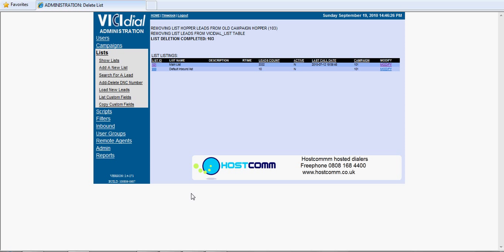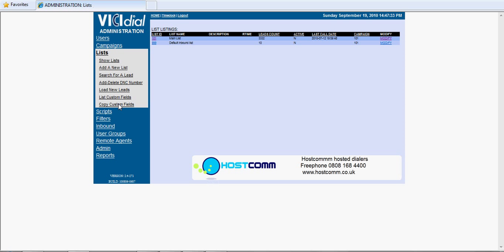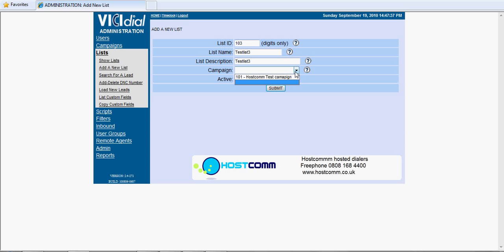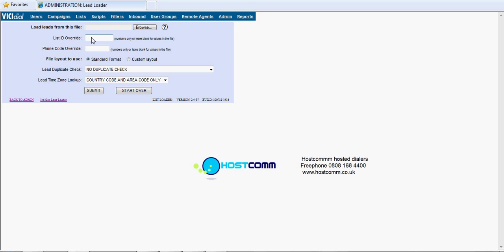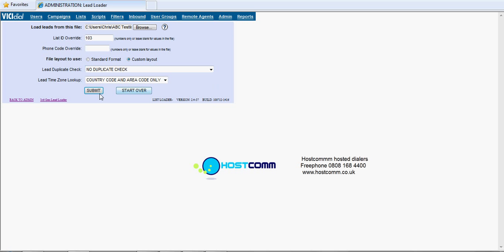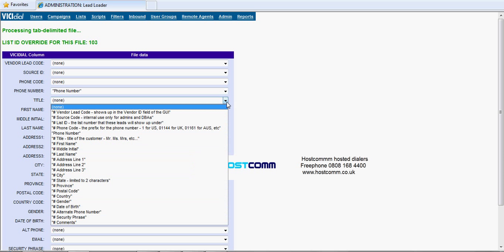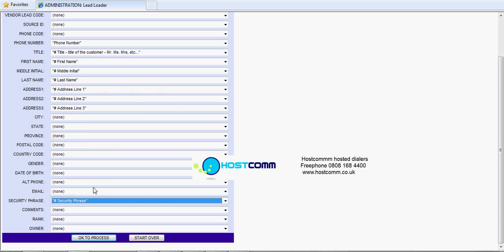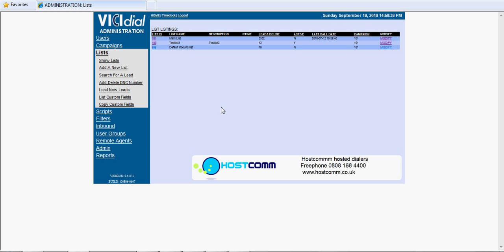Predictive dialer - Vicidial list upload custom lead list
Tutorial by Hostcomm showing how to load data onto the hosted dialer using custom list upload.